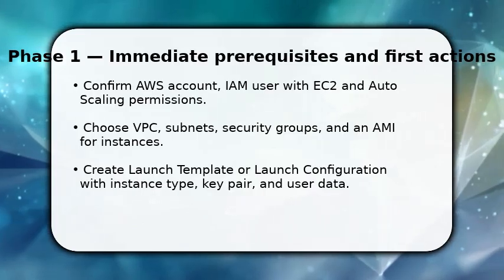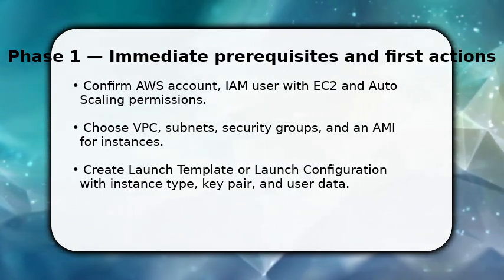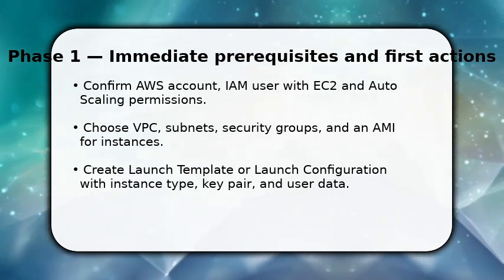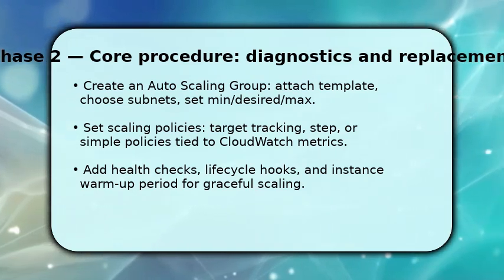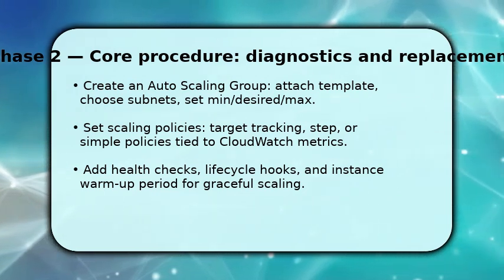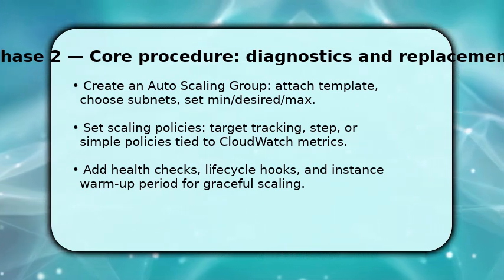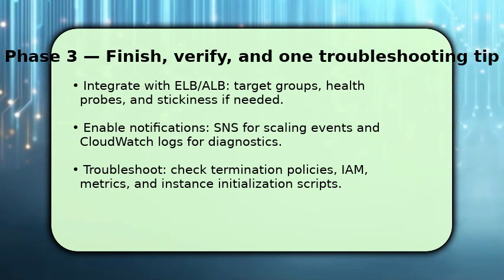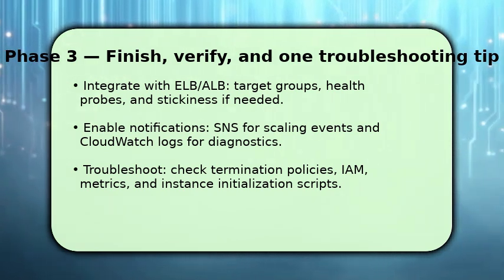How to Use Autoscaling in Aws (full Guide)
How to Use Autoscaling in Aws (full Guide) | 🔒 Surfshark VPN Deal — Stay private and secure. $1.99/mo + 3 Months Free ▸

Dive into the world of AWS Autoscaling in this comprehensive guide. Learn how to implement and manage autoscale groups effectively, ensthy adjust your resources automatically based on demand without manual intervention.

AWS,